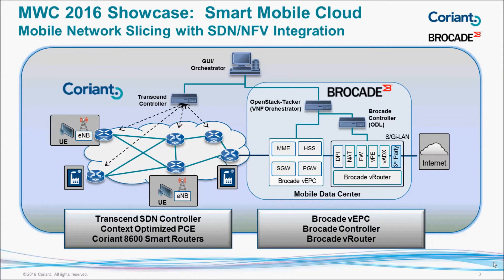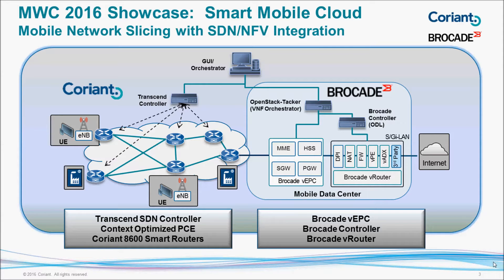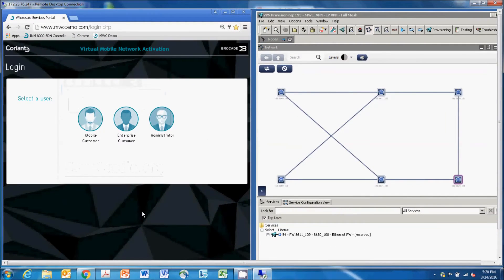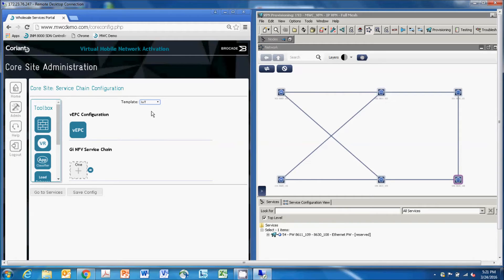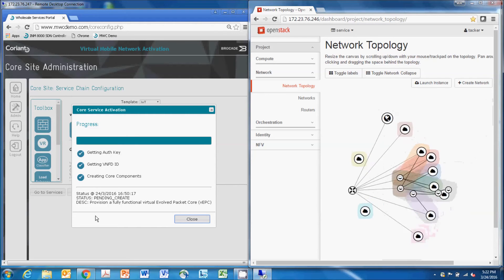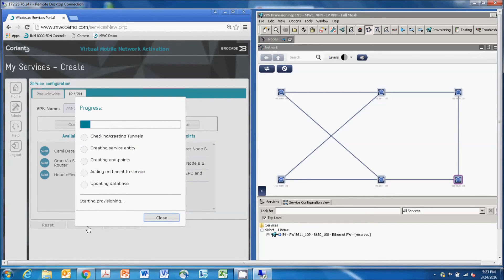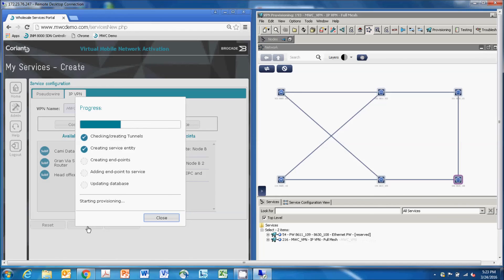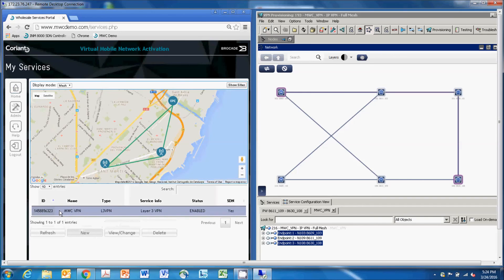Coriant and Brocade Smart Mobile Cloud Demo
The Smart Mobile Cloud combines SDN-enabled mobile backhaul by Coriant with the Brocade Virtualized Core for Mobile (VCM) and Brocade vRouter to support end-to-end mobile connectivity on demand for individual carrier applications.